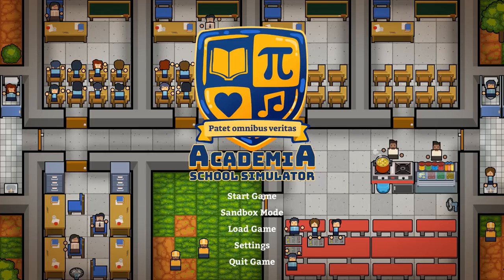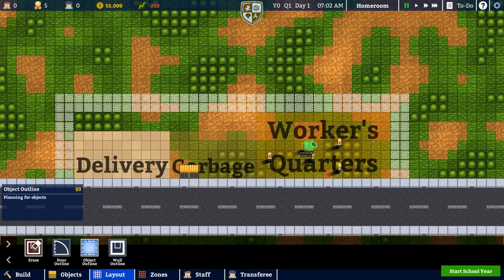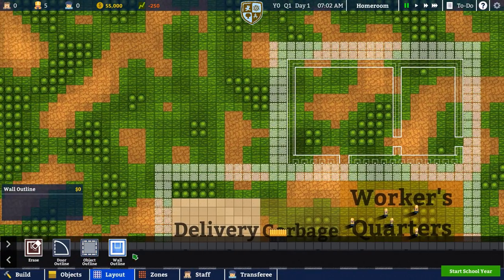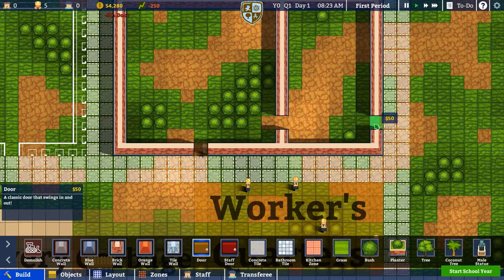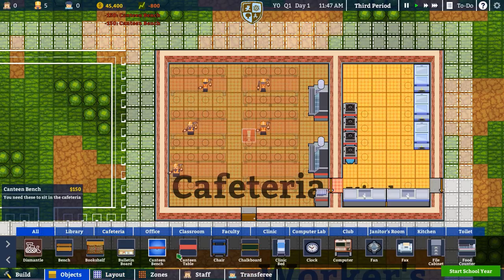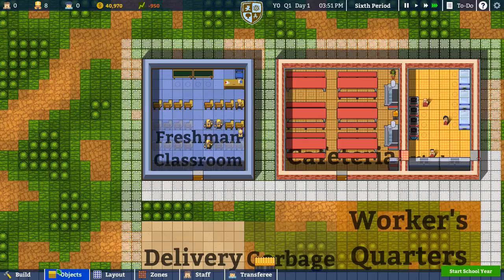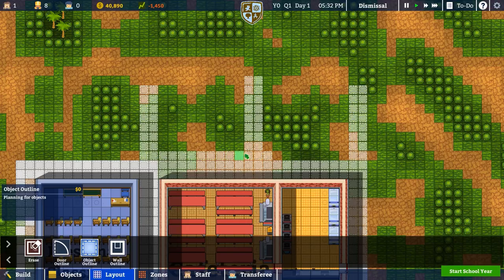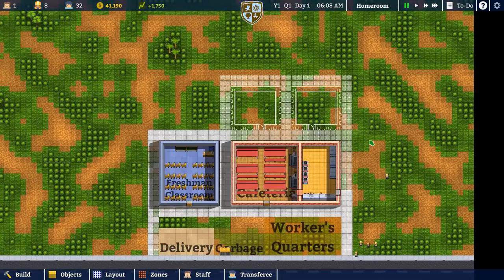Academia: School Simulator - #1 - Welcome Class - Let's Play / Gameplay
Time to build something, this time in Academia: School Simulator.

GAME DETAILS:

Academia : School Simulator is a management game that lets you design, construct, and manage the high school of your dreams! As the school Principal, watch your students as they get bullied, find love, flunk exams, and basically just try to get through the roller-coaster ride that is high school.

Complex Students : Student motivation is driven by various needs, including hygiene, hunger, and discipline, and they'll become even more complex as time goes on.

Varied Faculty : Teachers are complex as well, with different skillsets, teaching styles and motivations.

Numerous Facilities : Build Canteens, Clinics, Computer Labs and much , much more.

Micromanage your finances : Do the teachers get instant or brewed coffee? Do the kids eat healthy diets or cheap microwave lunches?

Customize Your School : Customize your school seal and motto to make a school that is uniquely yours!

Two modes : Normal mode requires you to balance your budget and provide the best education that you can with your money, while sandbox lets you go utopian with unlimited money!